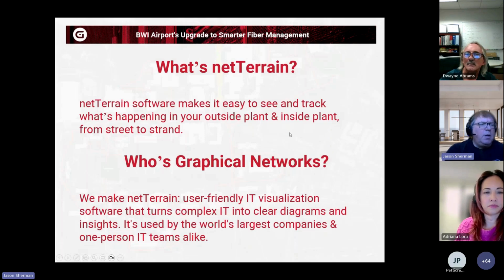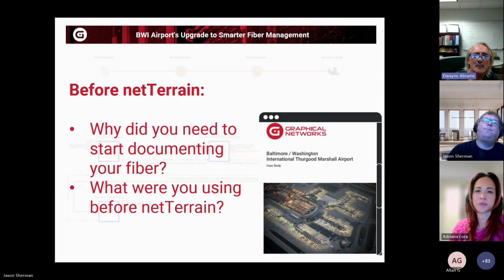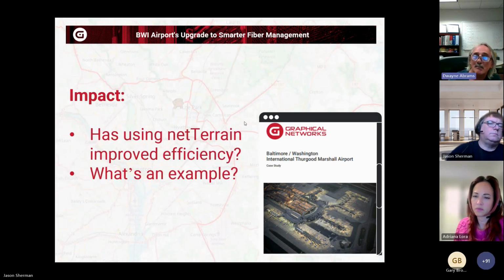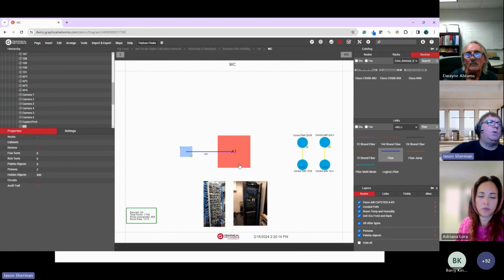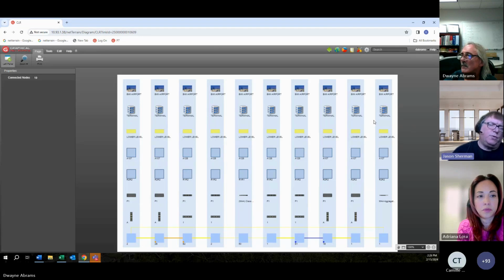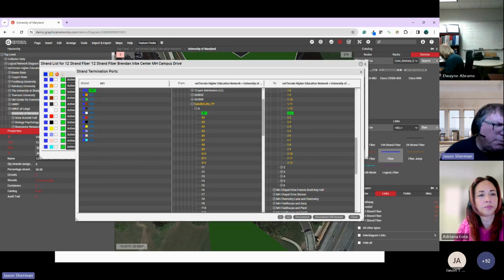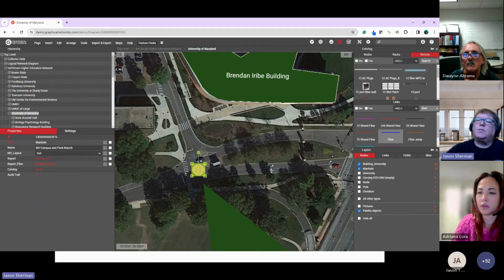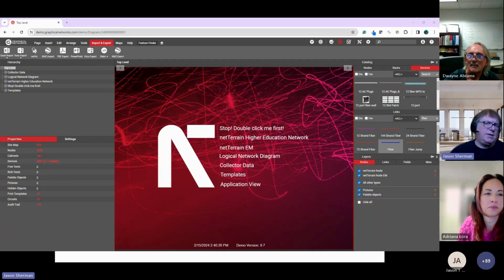From Manual to Efficient: BWI Airport's Upgrade to Smarter Fiber Management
Join us for this pre-recorded and engaging 45-minute webinar to see how Baltimore/Washington International Thurgood Marshall Airport (BWI) shifted from a manual, time-consuming fiber management system to a more efficient, streamlined process using netTerrain software.